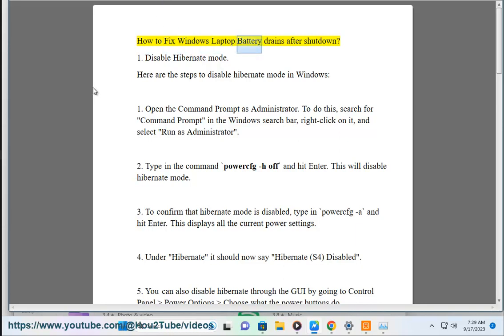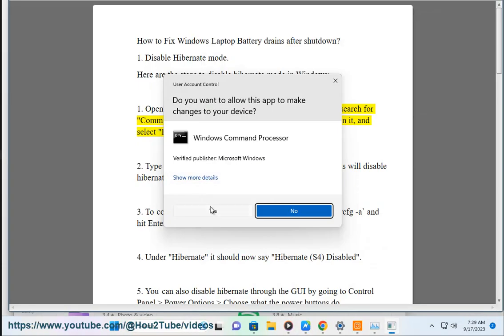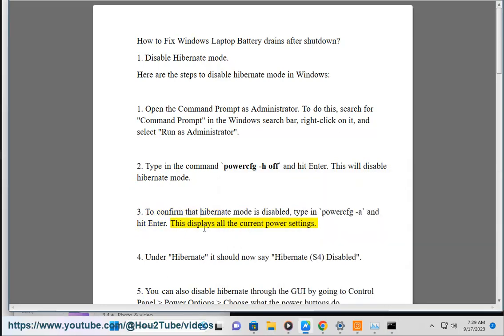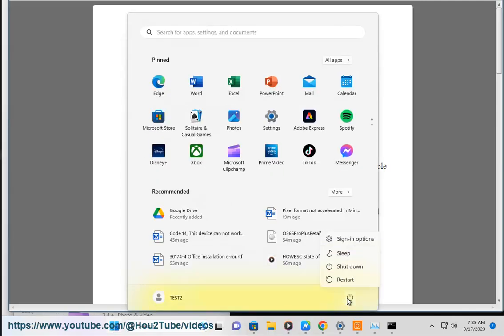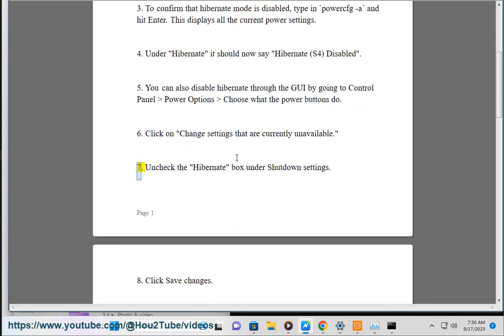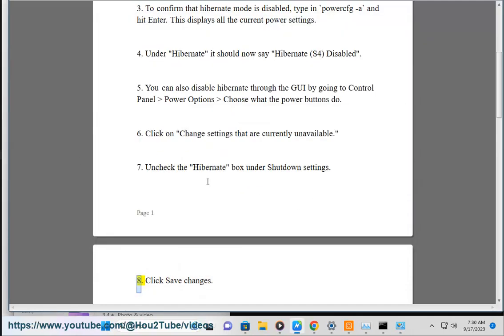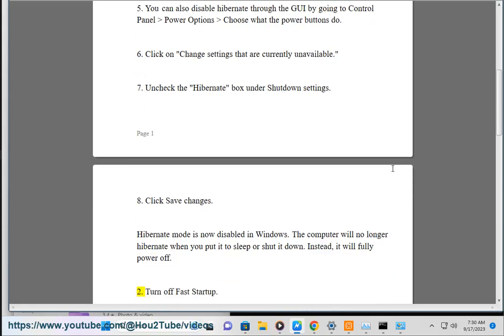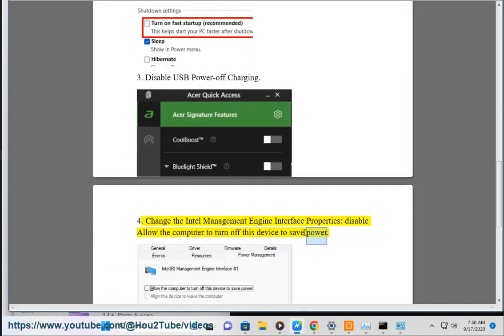Fix Windows Laptop Battery drains after shutdown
Here's how to Fix Windows Laptop Battery drains after shutdown.

i. Here are some tips to help keep your Windows laptop battery healthy:

* **Keep your battery charged between 20% and 80% as much as possible.** This will help to prolong the lifespan of your battery and reduce the risk of overcharging or undercharging.
* **Avoid letting your battery completely drain.** If your battery does run out, charge it back up to at least 20% as soon as possible.
* **Avoid using your laptop while it is plugged in all the time.** This can put unnecessary strain on the battery and shorten its lifespan.
* **Keep your laptop cool.** Heat can damage your battery, so it is important to keep your laptop cool when you are using it. Avoid using your laptop in direct sunlight or in hot environments.
* **Update your laptop's BIOS and drivers regularly.** This will help to ensure that your laptop is operating efficiently and that the battery is being used correctly.
* **Use the battery saver mode when you are not using your laptop at full power.** This will help to conserve battery power and extend the battery life.

Here are some additional tips:

* **Calibrate your battery regularly.** This will help to ensure that the battery gauge is accurately reporting the battery level.
* **Use a power surge protector.** This will help to protect your laptop from power surges, which can damage the battery.
* **When you are not using your laptop for a long period of time, store it in a cool, dry place.**

By following these tips, you can help to keep your Windows laptop battery healthy and extend its lifespan.